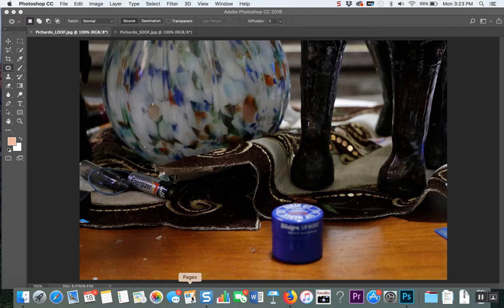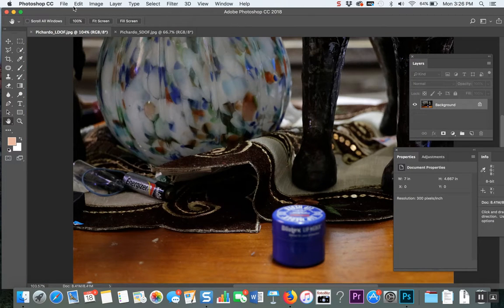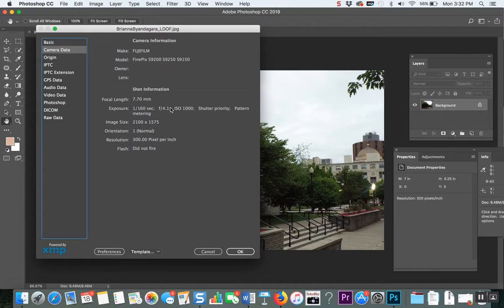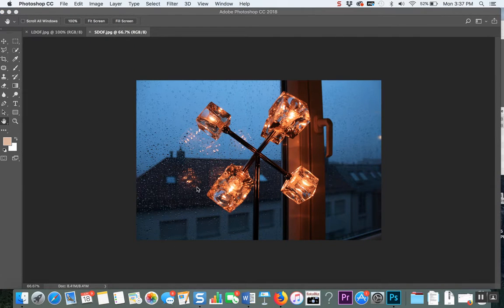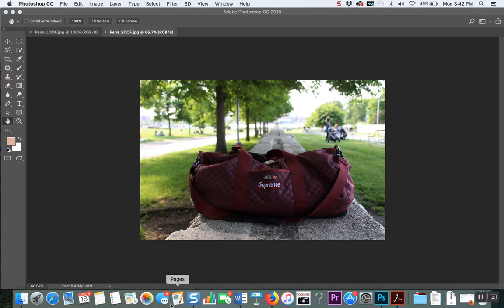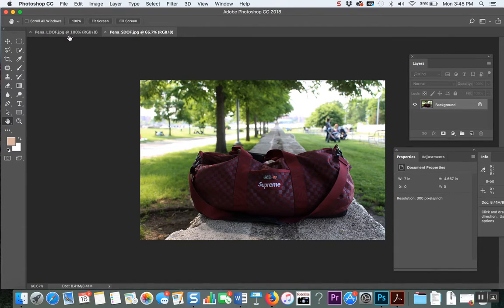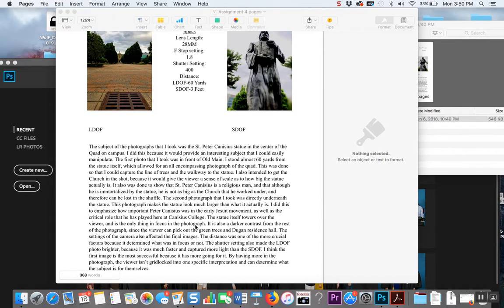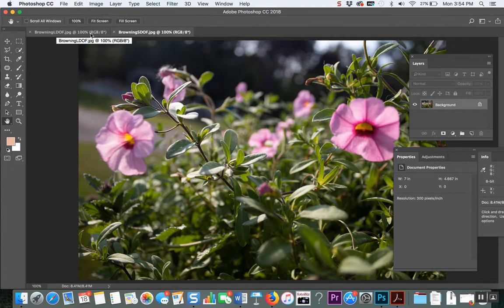FAS141 SU18 Assignment 4